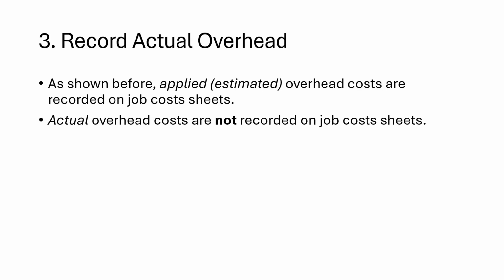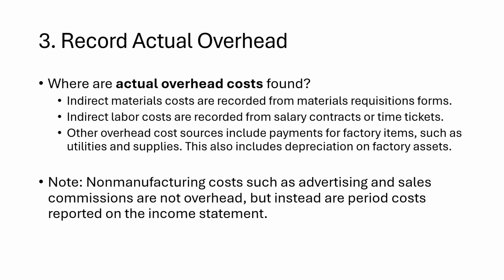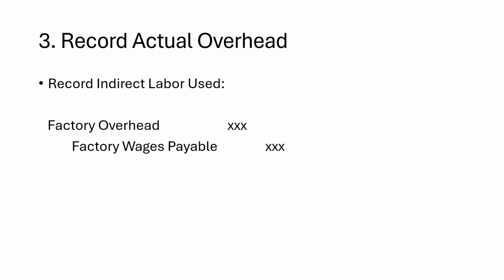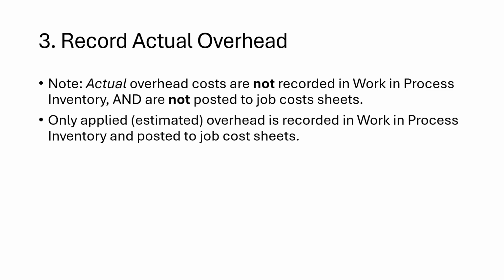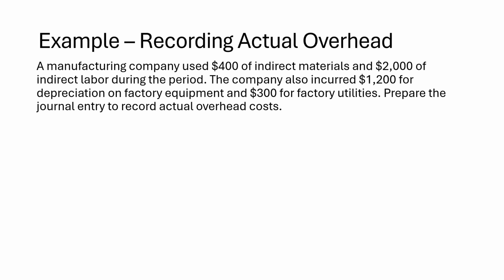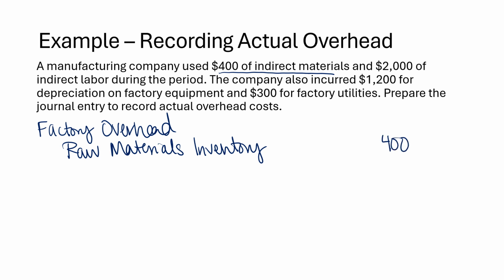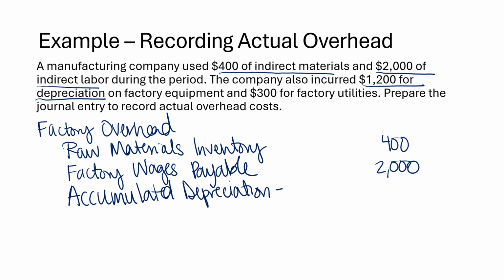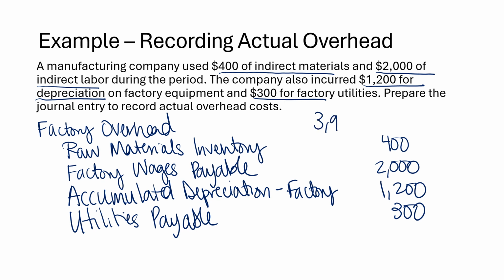Chapter 15 - Recording Actual Overhead